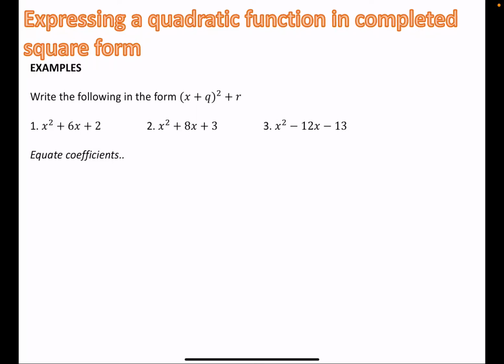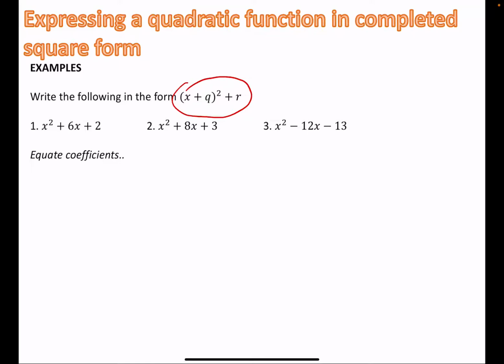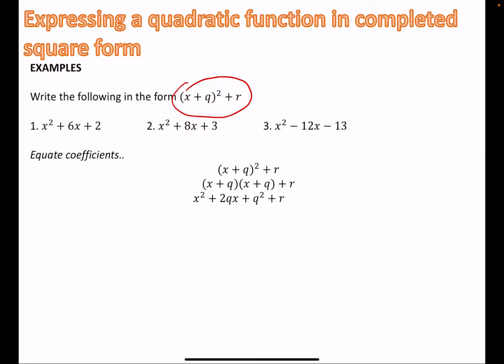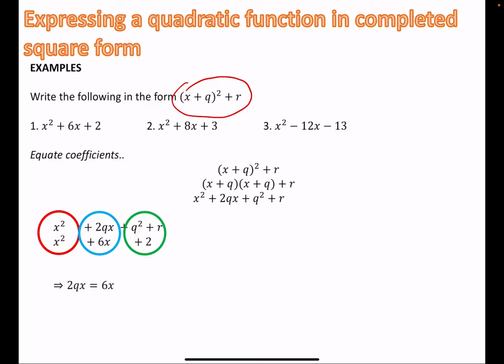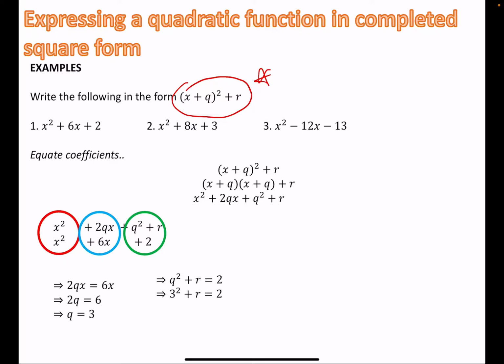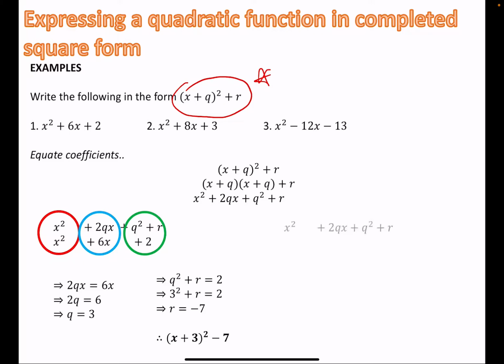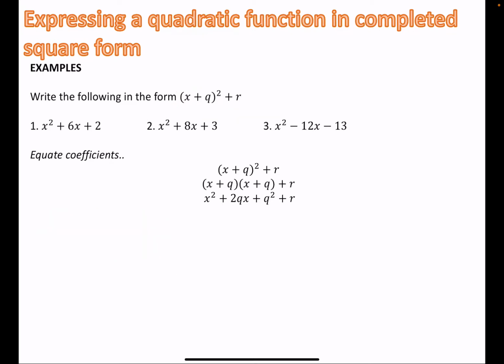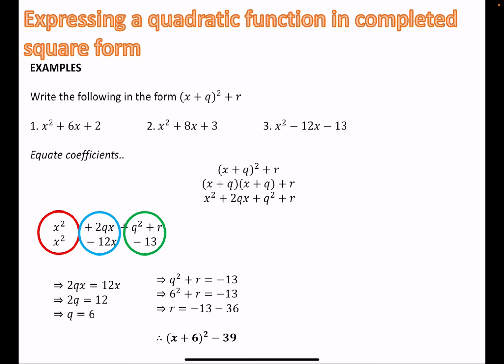National 5 Maths-Completing the Square